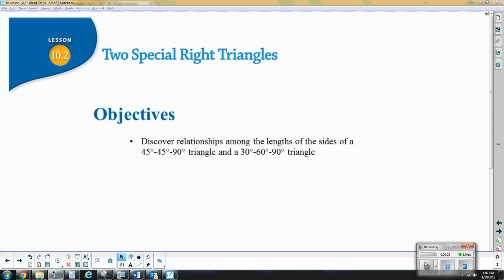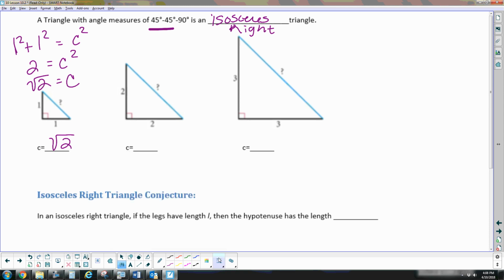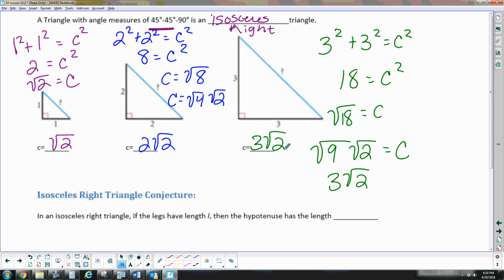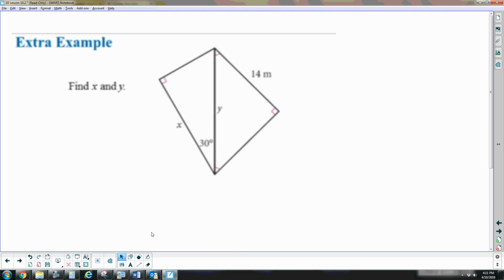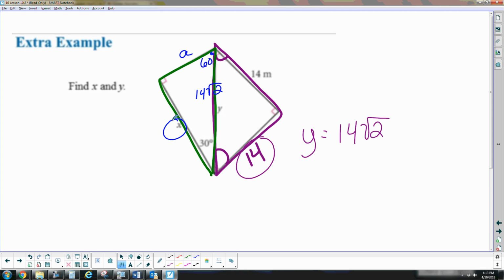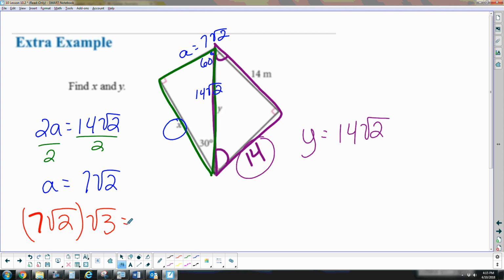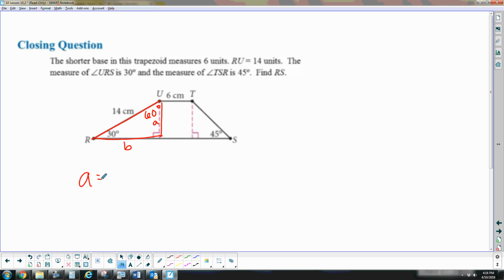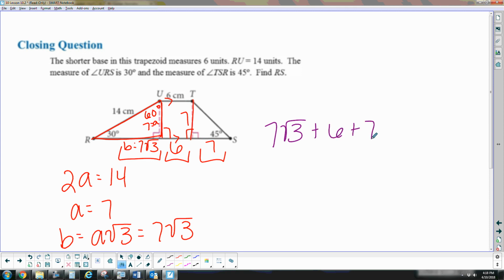Blaufuss Geometry Ch10 2